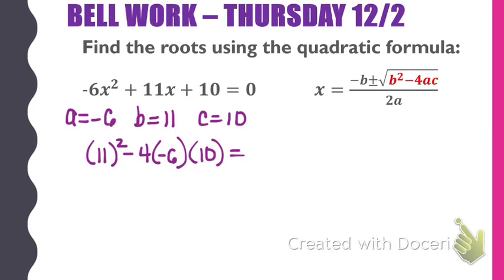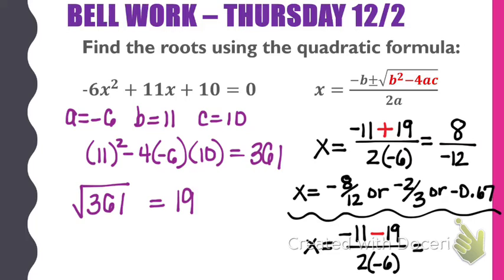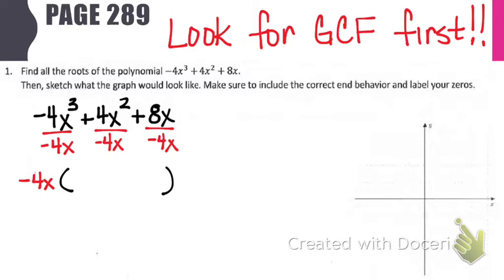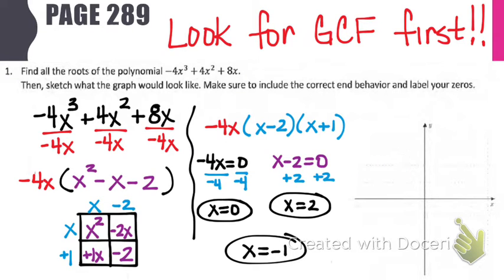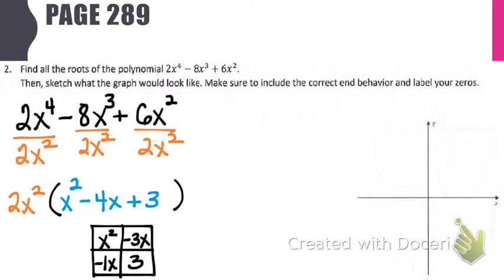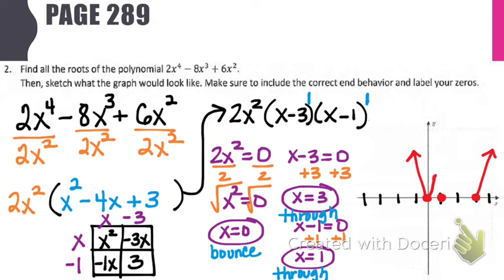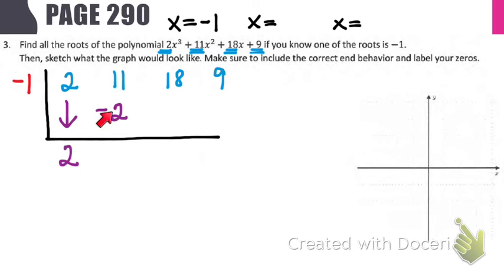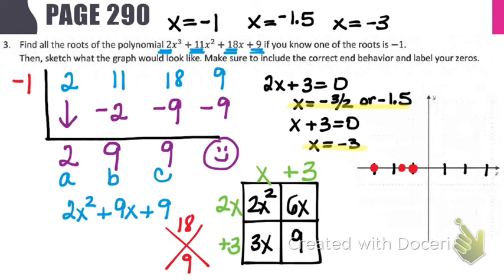Dec 2nd Algebra 2